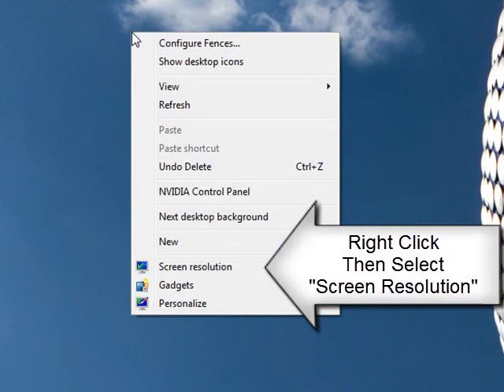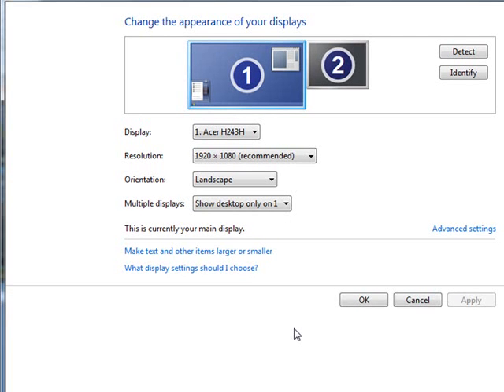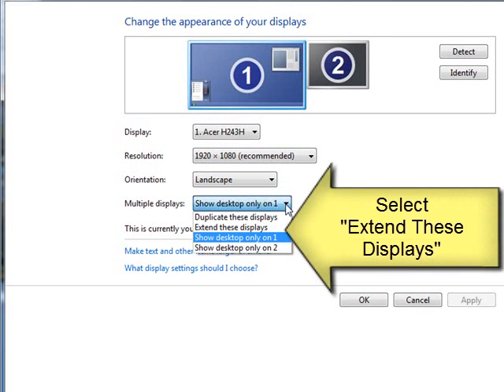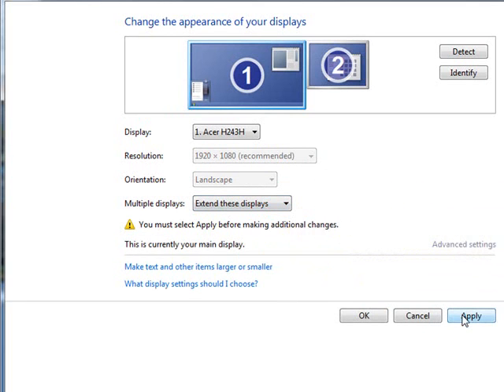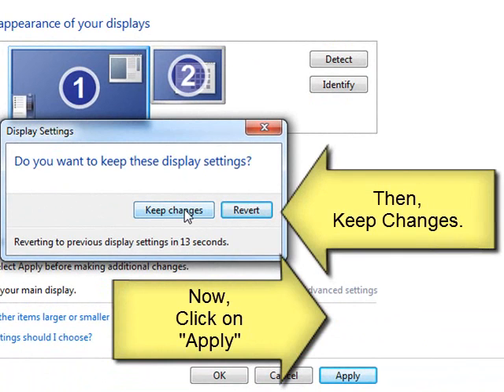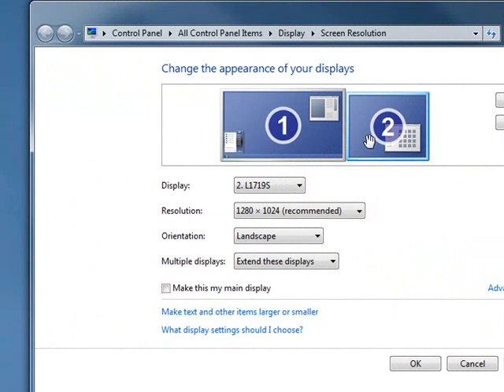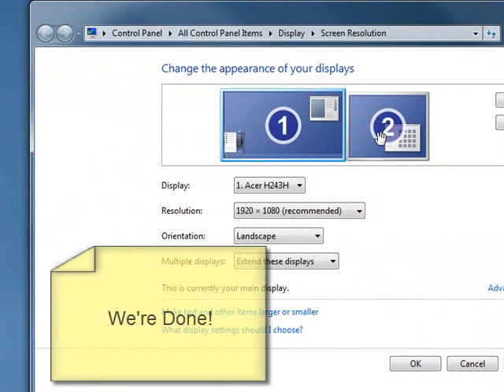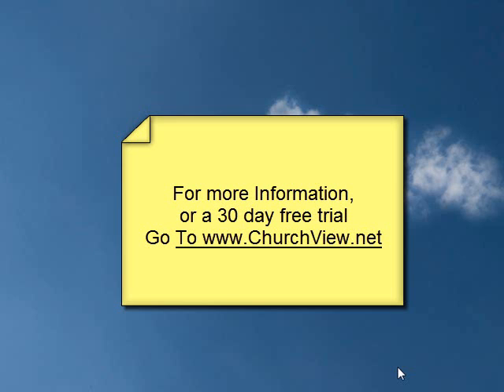Setting up a Dual Display with Windows 7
Many people have asked how to setup a second monitor with Windows 7. Here is a short video to point you in the right direction. The main thing to remember, is that if you are using a notebook, plug in your Projector (or monitor) After you boot-up and see the main windows desktop screen.